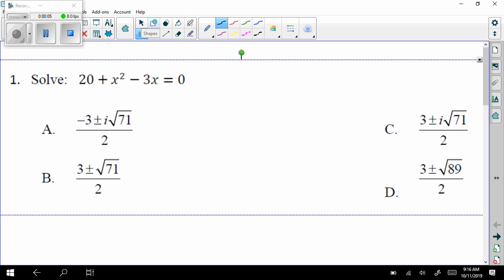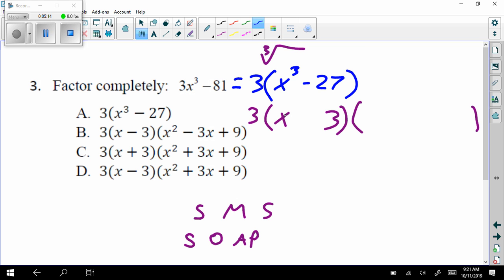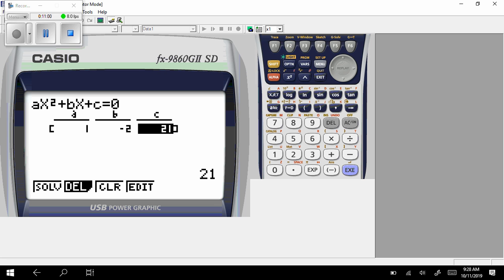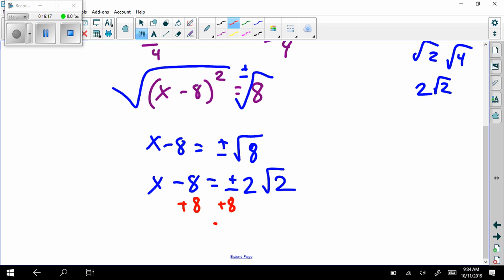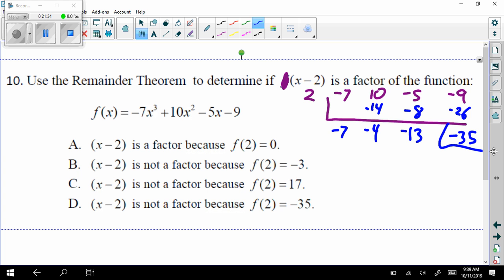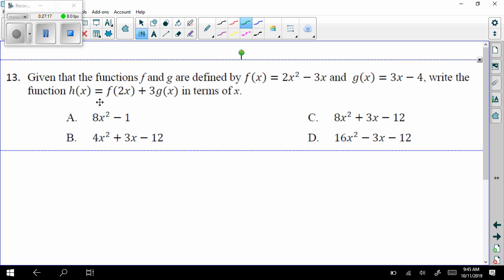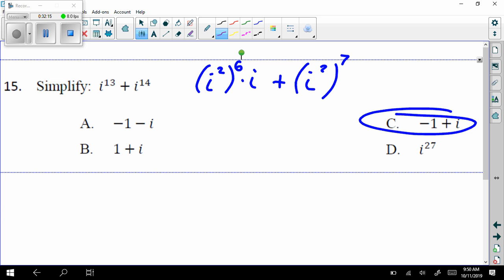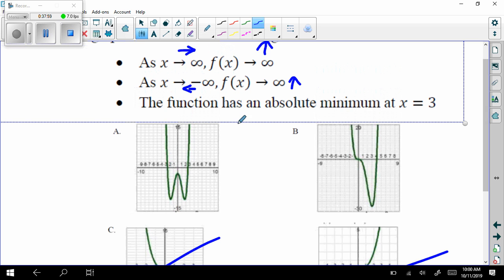Algebra 2 Midterm Review 1-21